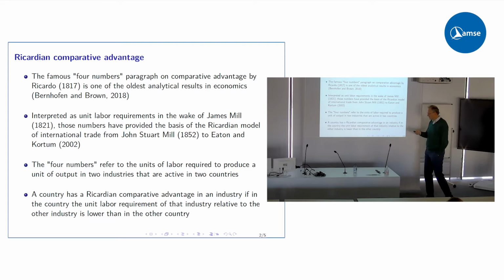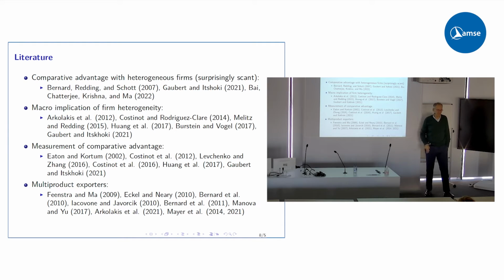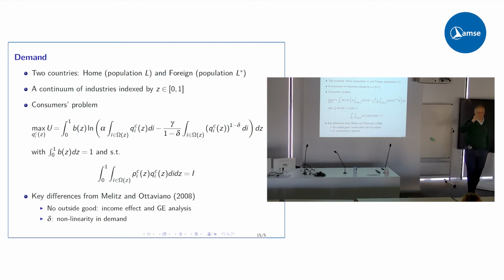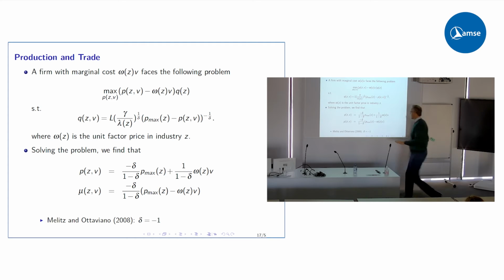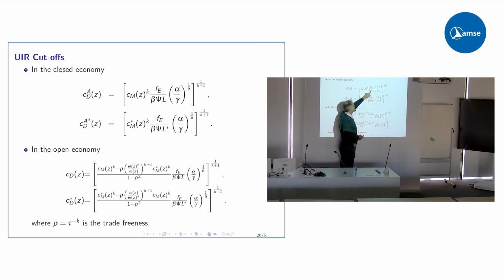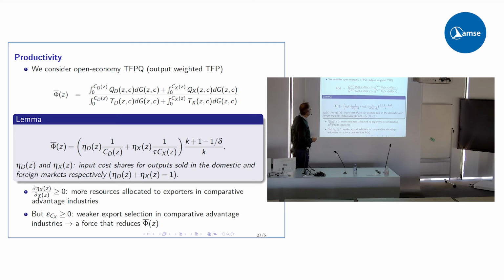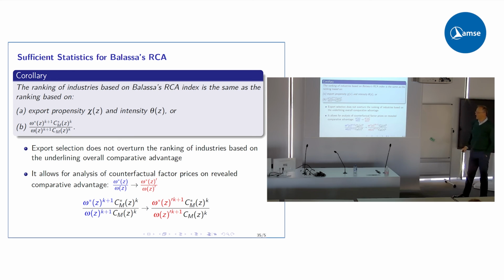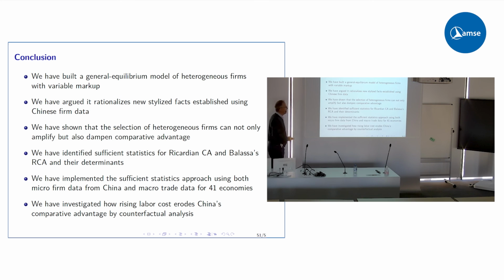Gianmarco Ottaviano: Rethinking Revealed Comparative Advantage with Micro and Macro Data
On November 20, 2023, we welcomed Gianmarco Ottaviano (Bocconi University) for an AMSE Seminar lecture.

Abstract: Balassa’s index of revealed comparative advantage is not a sufficient statistic for identifying the existence, magnitude, and source of Ricardian comparative advantage. We overcome this issue by developing an alternative structural approach to the measurement of Ricardian comparative advantage based on a quantitative trade model with firm and product selection, where both relative unit input requirements and relative factor endowments play a role. Through the lens of the model, we identify sets of sufficient statistics for the endogenous and exogenous components of a country’s productivity relative to the rest of the world. Among the exogenous components, we target the country’s relative state of technology as the exogenous determinant of its Ricardian comparative advantage. Applying our approach to Chinese micro and macro data, we find that, while the state of technology has important implications for the micro behavior of individual firms, firms’ responses have, in turn, far-reaching macro implications for aggregate productivity and revealed comparative advantage.

© Photo by Who is Danny on Adobe Stock